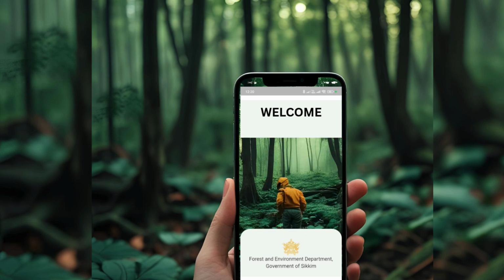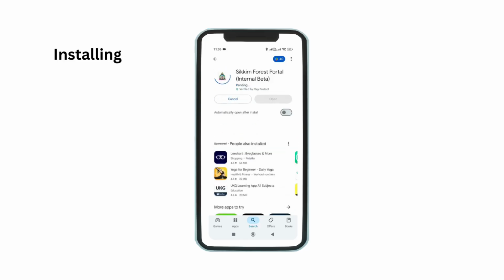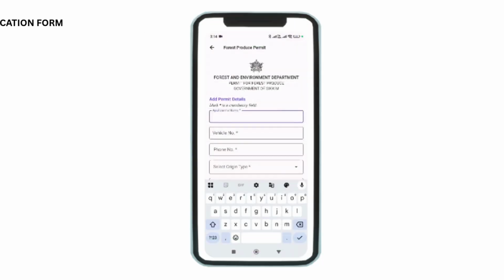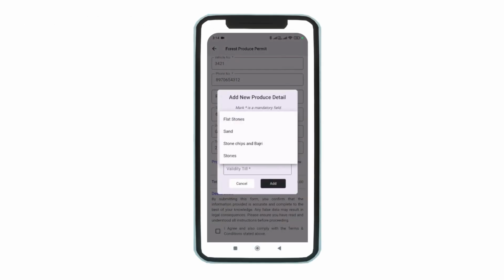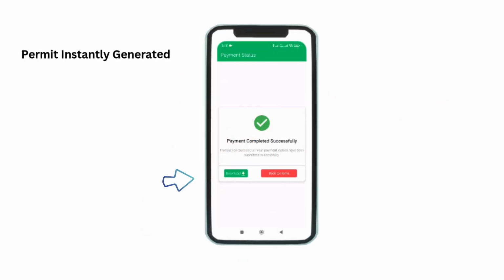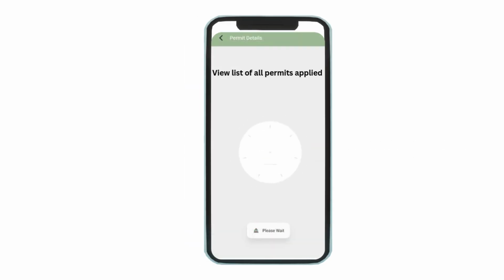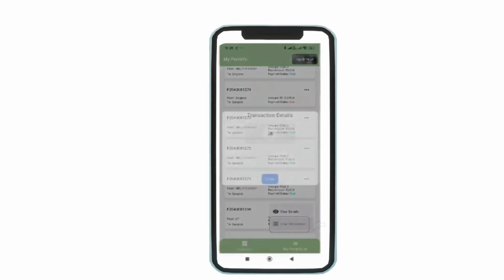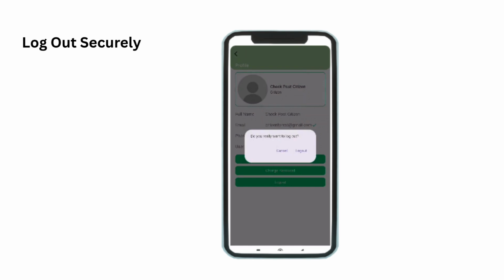Forest Produce Permit Apply Tutorial for Citizen